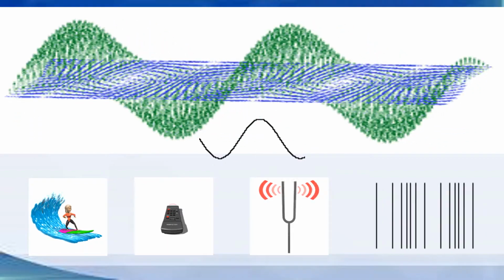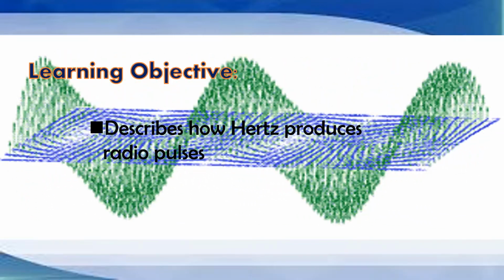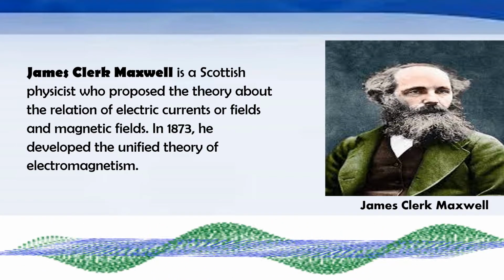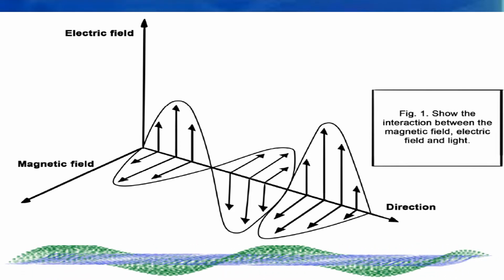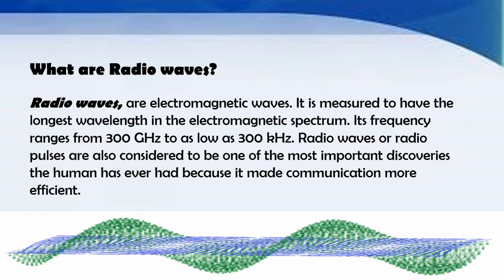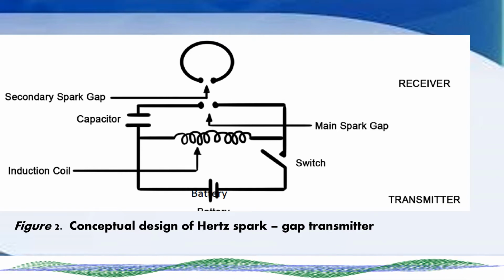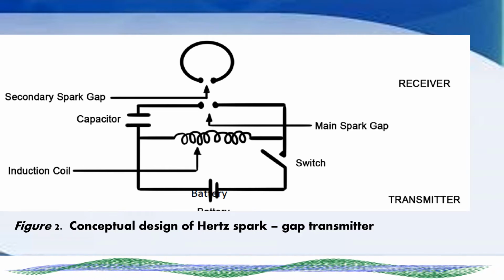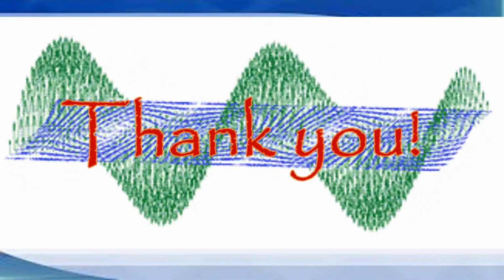Q4 Physical Sci Week 7 Radio Waves